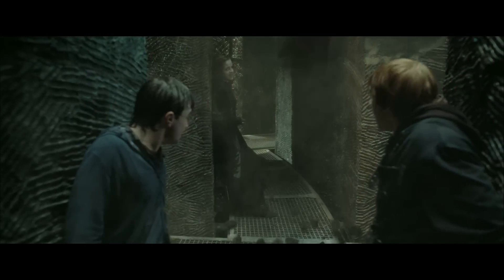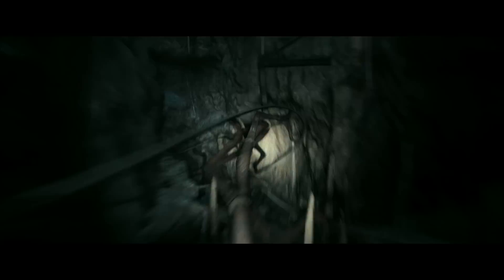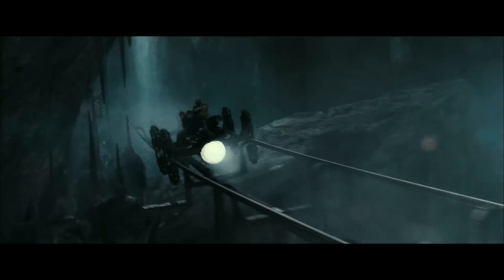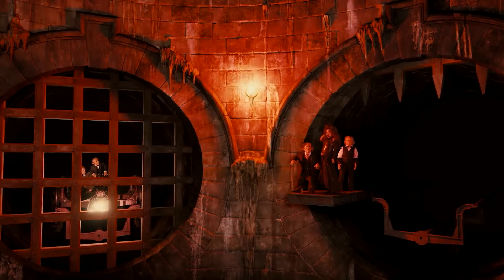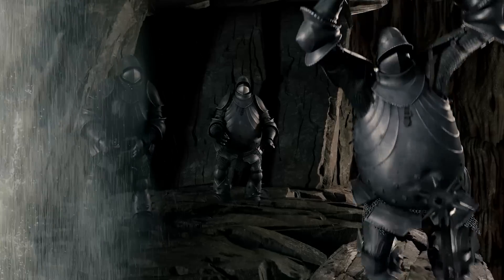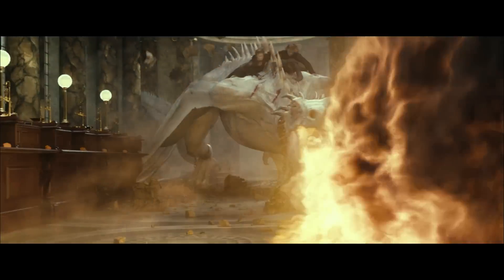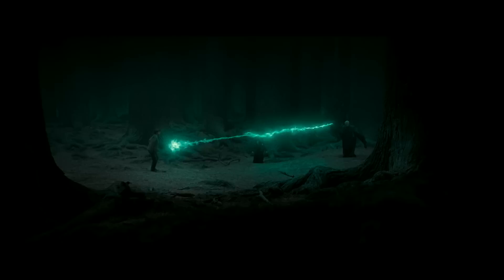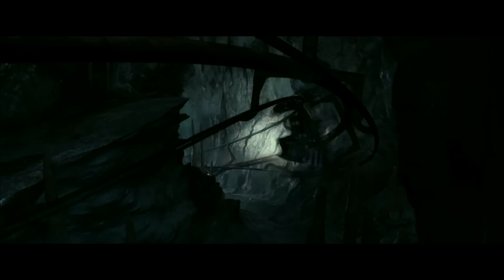Harry Potter and the Escape from Gringotts - Behind the Scenes | Universal Orlando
Harry Potter and the Escape from Gringotts will be the signature ride of The Wizarding World of Harry Potter -- Diagon Alley. It will be a groundbreaking, multi-dimensional thrill ride that will place riders in the middle of an incredible adventure as they navigate their way through the Gringotts vaults.